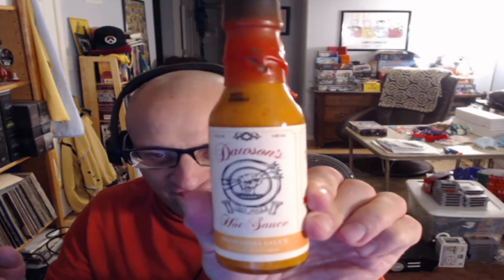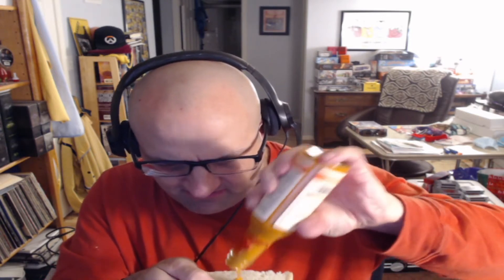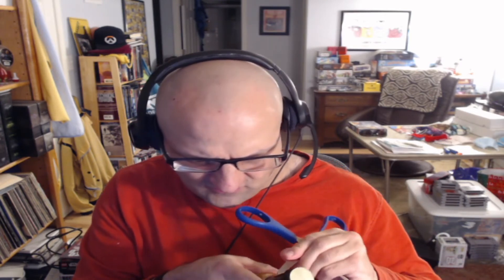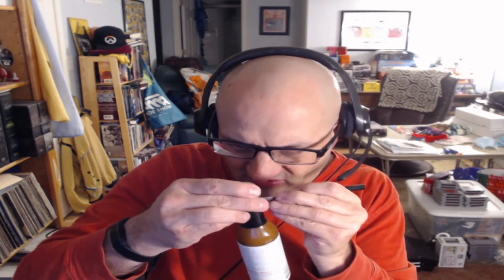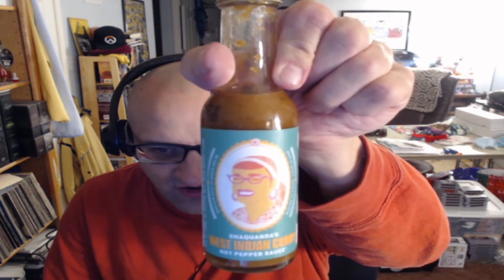Unboxing And Tasting The October Box From Hot Ones...New Last Dab Apollo Sauce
I open and taste the October box for Hot Ones by Heatonist. This box includes the new Last Dab Apollo sauce featuring the new insanely hot Apollo pepper.